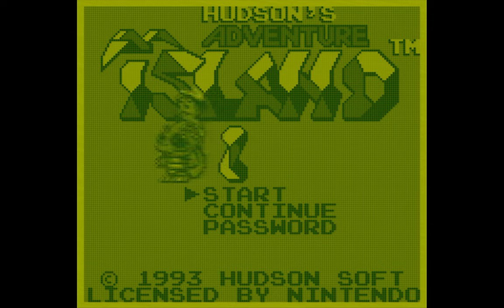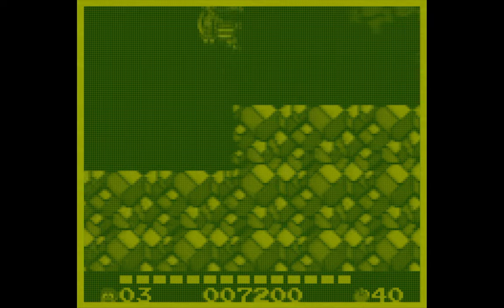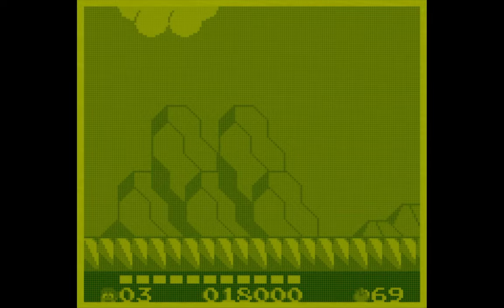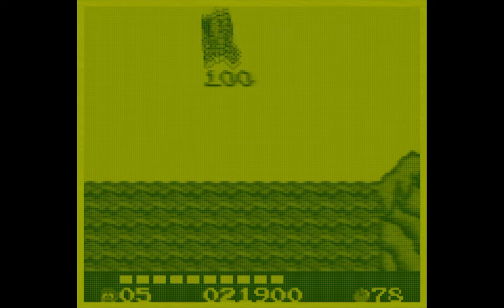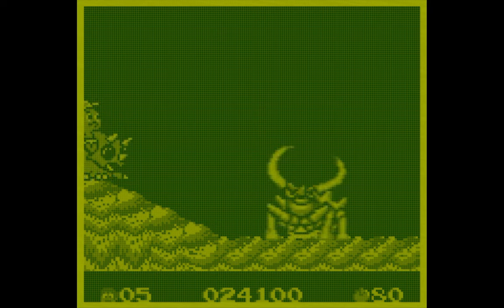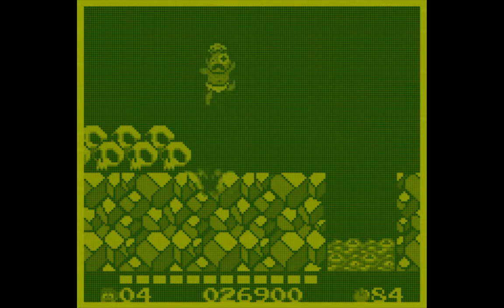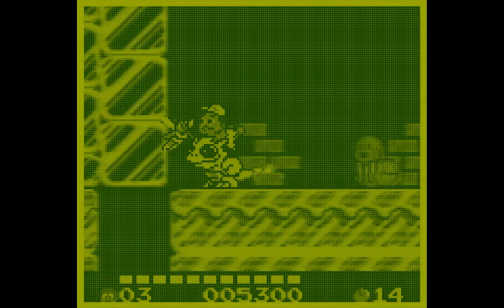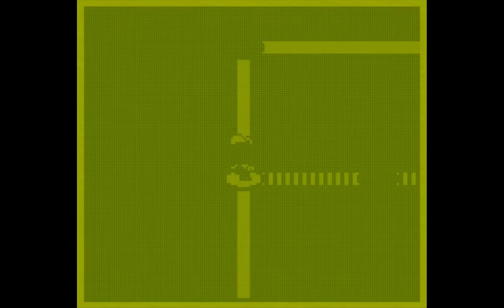Adventure Island II for Game Boy - Commentary and Review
My review of Adventure Island II for Game Boy. This was my first time playing this game, or ANY game in the Adventure Island series. It was a lot of fun!